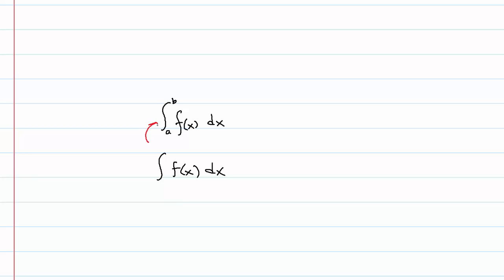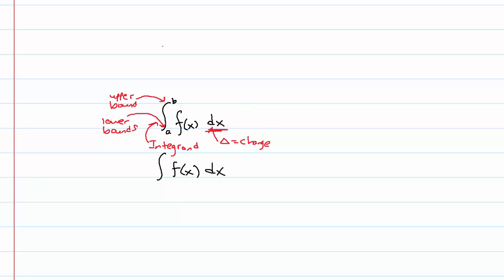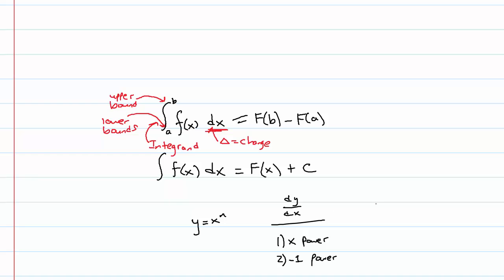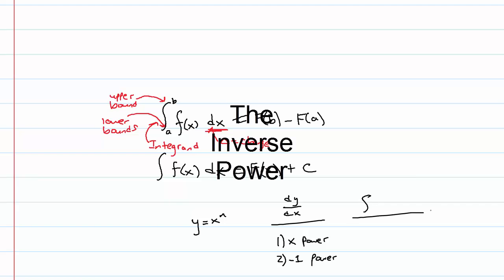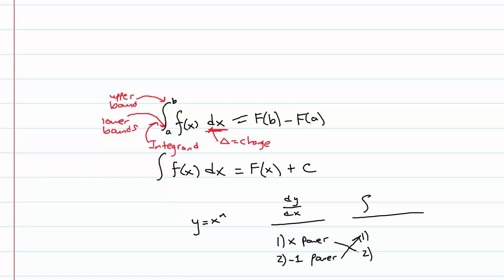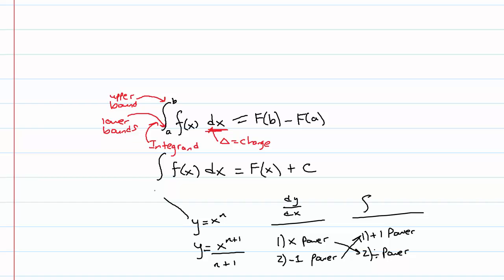Language of Integration and The Inverse Power Rule